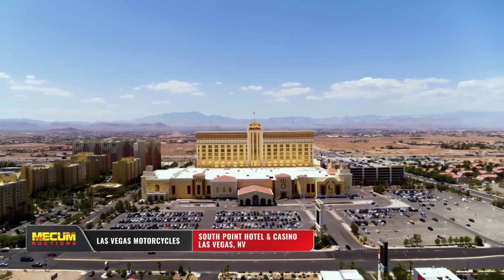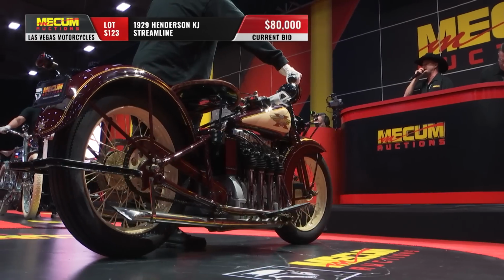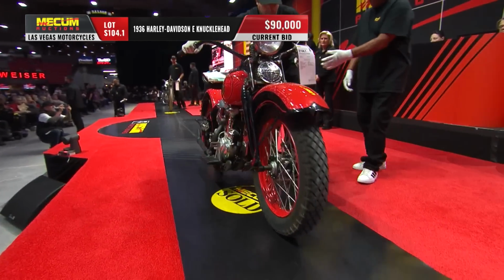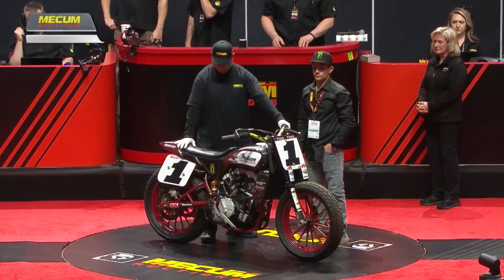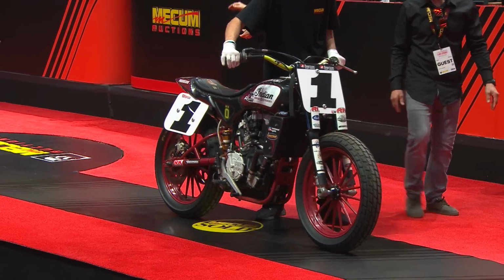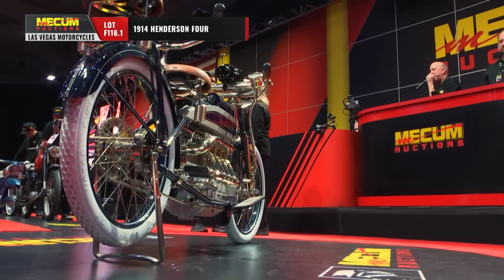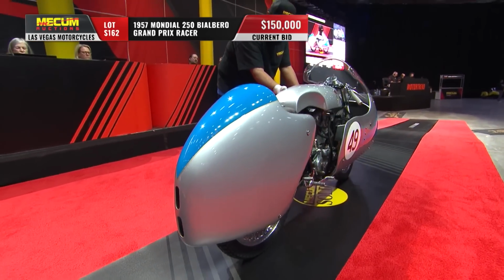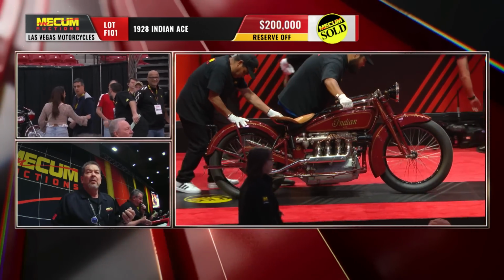Indian Ace! Henderson Four! | Best Motorcycles from Mecum Las Vegas 2024 | MotorTrend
Mecum Accelerated: The best sales from Mecum Auctions Las Vegas 2024.